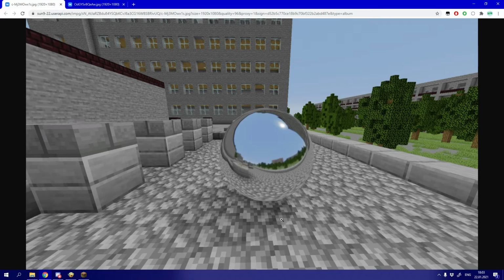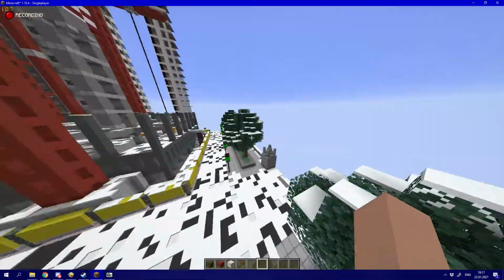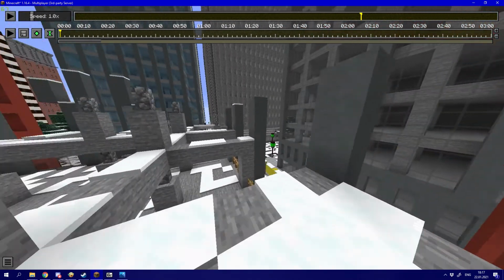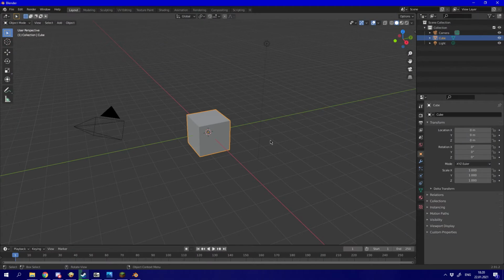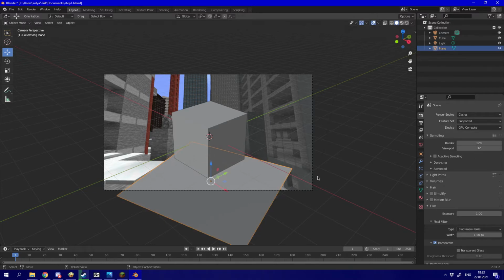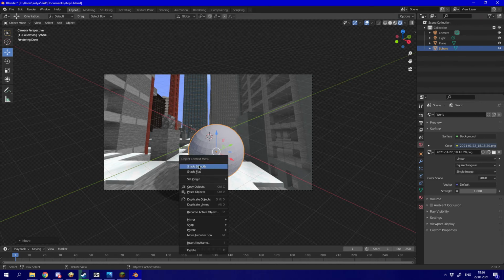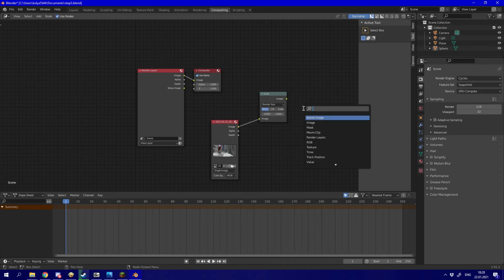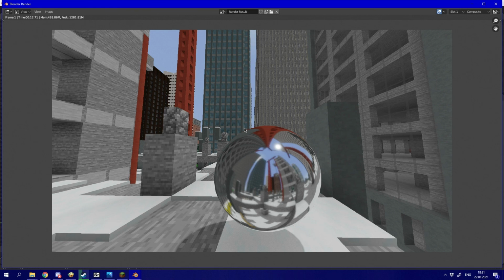[Blender] Minecraft Sphere tutorial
My first attempt at creating a tutorial with my voice. In this tutorial we'll learn how to make your Blender object (sphere, in this case) in your Minecraft screenshot.